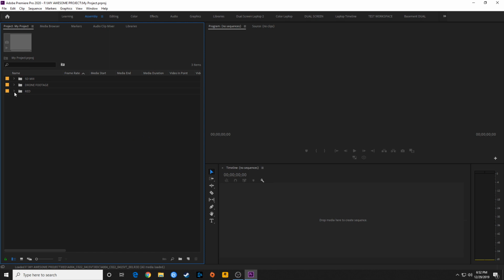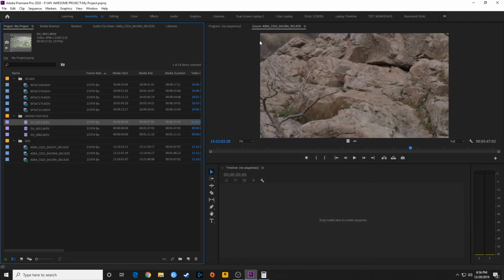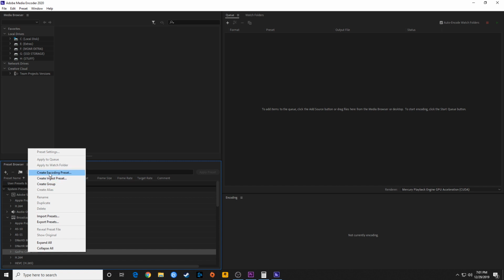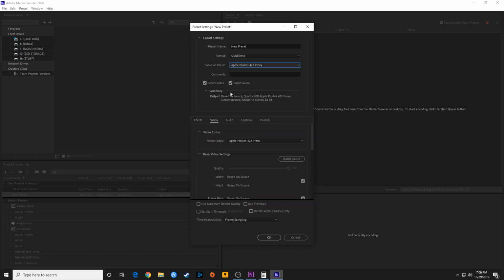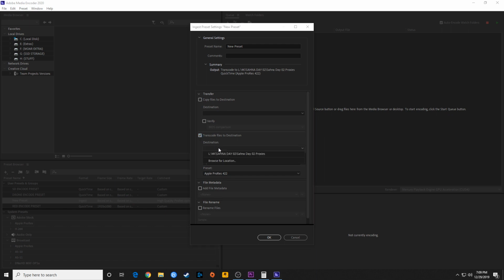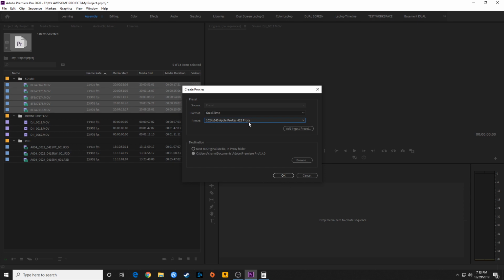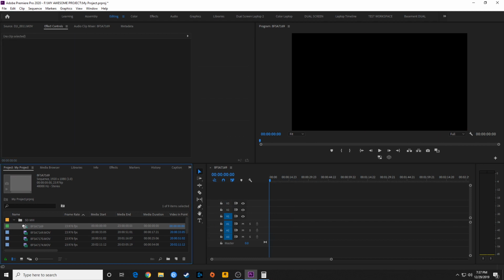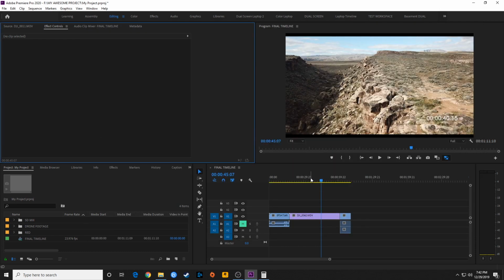E12 - Proxy Workflow, Proprietary Method - Adobe Premiere Pro CC 2020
In this episode, I show how to use Premiere Pro's built-in proxy workflow to make editing faster.